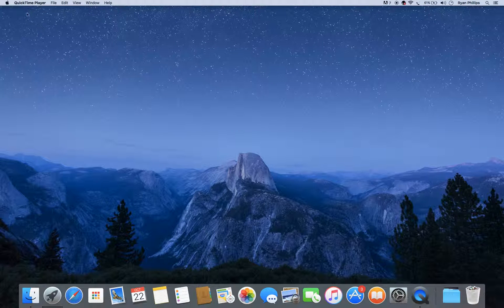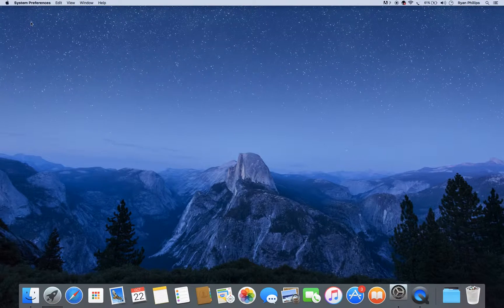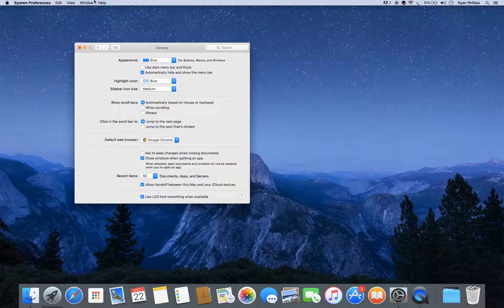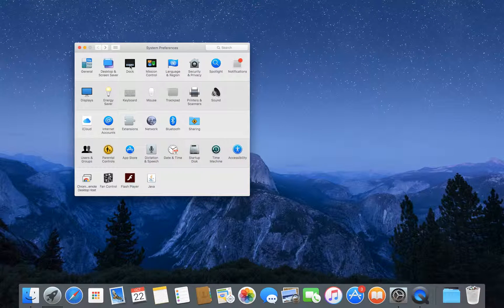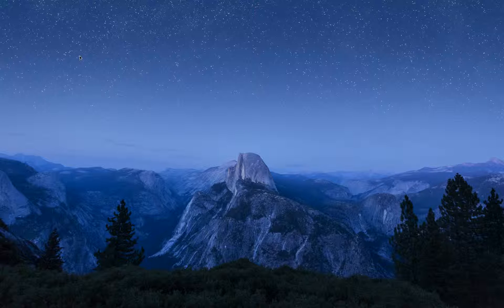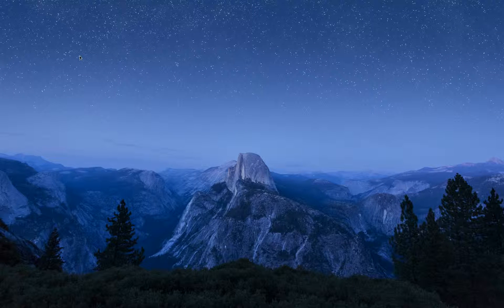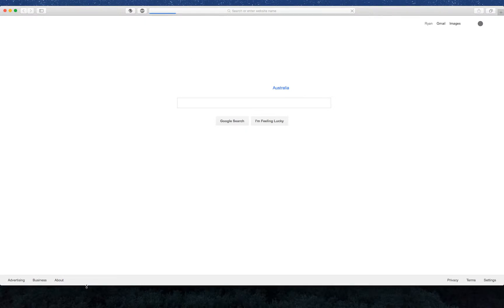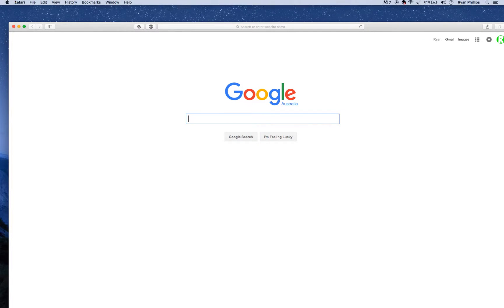A Quick little guide on How to Hide your Menu Bar & Dock on MacOS El Capitan (10.11)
This quick 1 minute Tutorial will show you how to hide your Menu Bar and Dock in OS X El Capitan